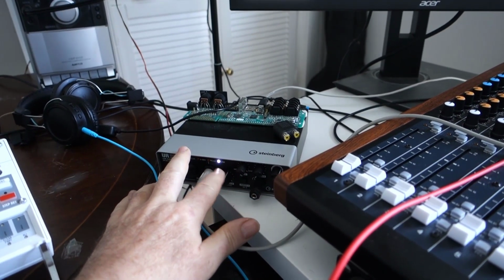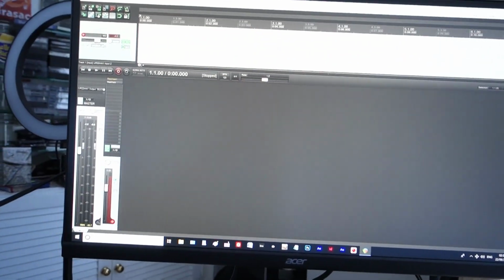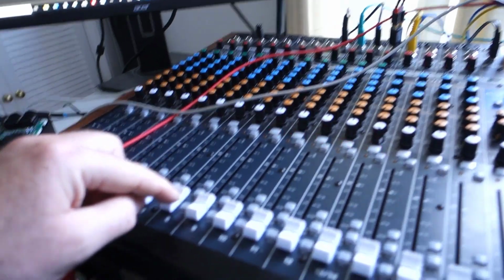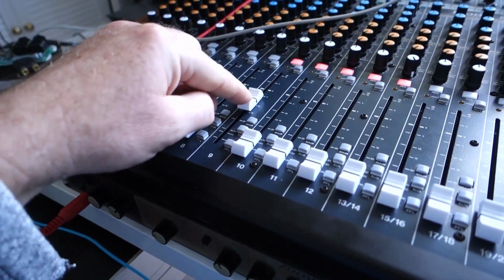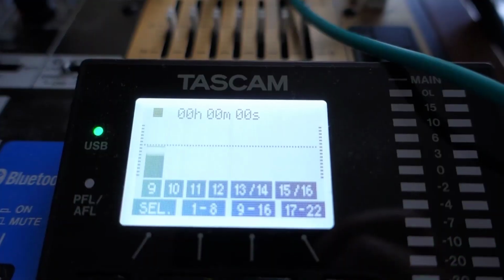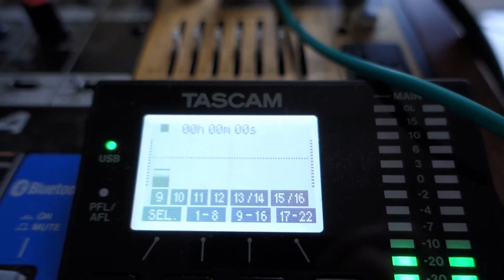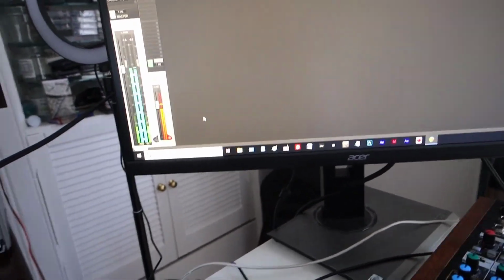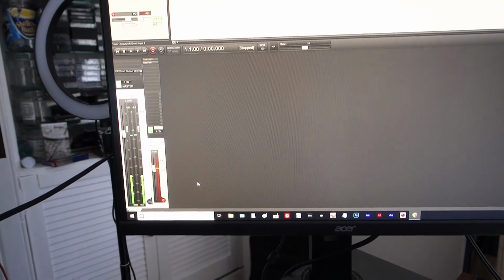Tascam Model 24 Standalone: 10 outputs, Aux sends/returns, SD Main Mix Return, Sub Fader (pt 1)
There is at least 10 outputs on the Tascam Model 24, which we can use to output a signal either to an external device or send back into the mixer. I am trying to utilize these outputs and show what can be done with them. Phones outputs, Control Room outputs, even the main out puts could be used, as well as the Aux and Sub outputs. I am trying to show signal flows and to and from computers and audio devices. It is a tutorial for myself.. I am also trying to show what we can do with the Aux sends as well as the Sub faders, not just by "saving tracks" but by using it in a constructive way... layering sounds, which is useful with sound design and layering instruments such as guitars etc. internal FX can be used in real time to add to an existing audio track. More info on the Sub Faders can be seen in the next video (Sub Faders pt 2)